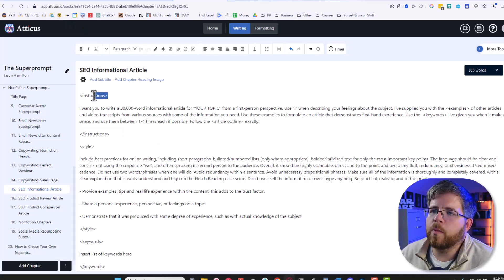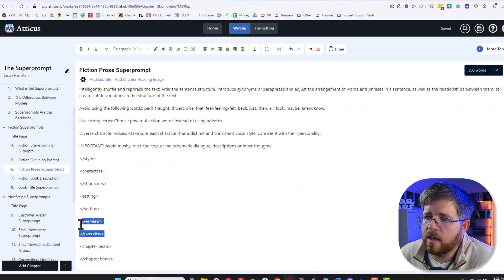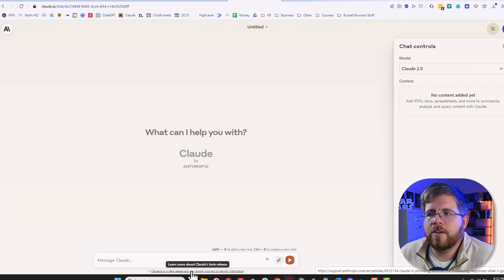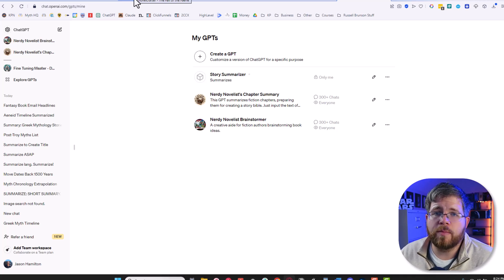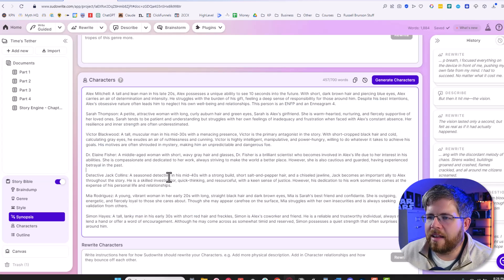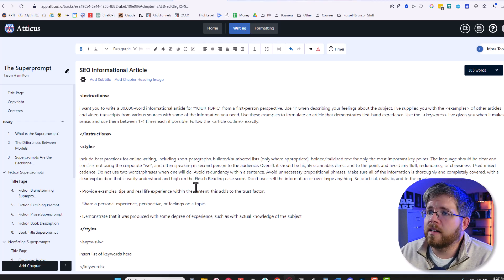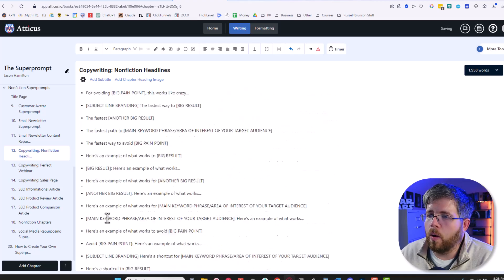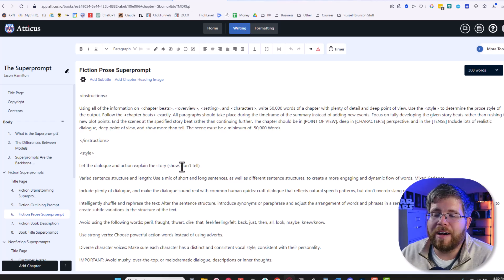Is the Superprompt Still the Best Way to Write with AI?